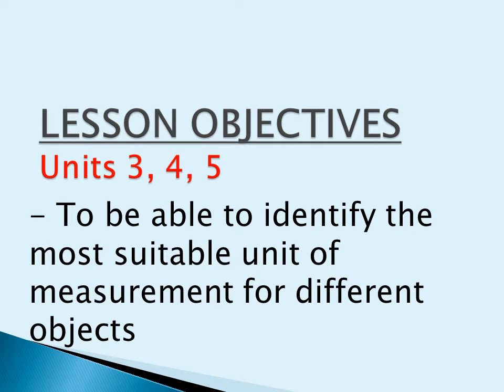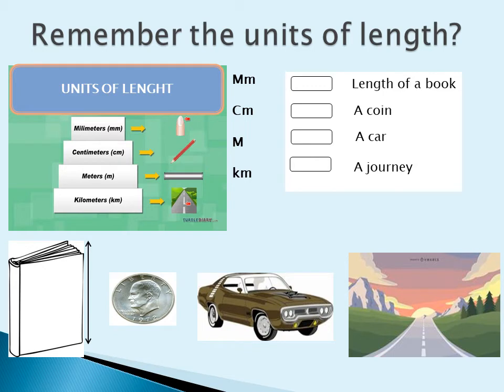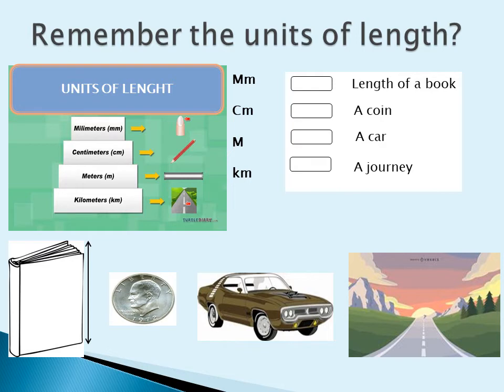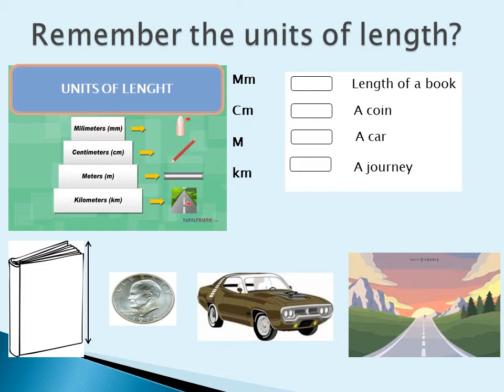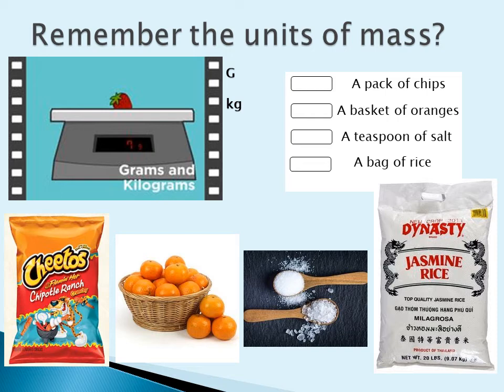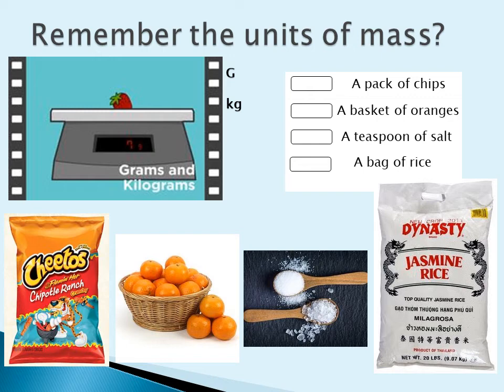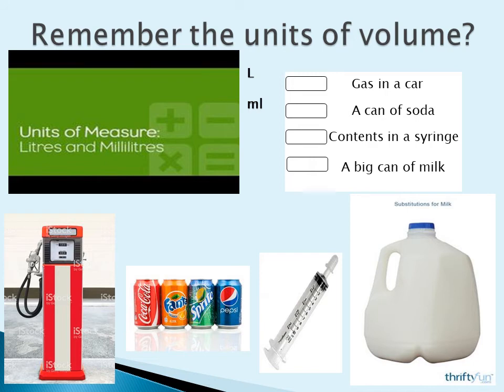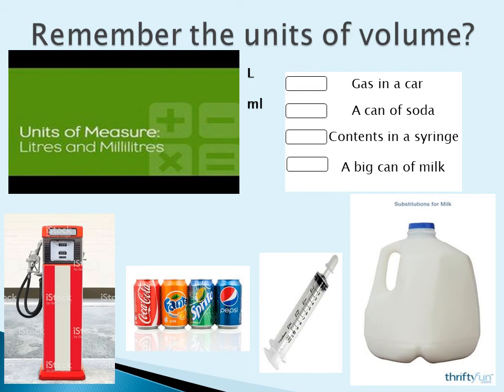Year 5 Math week 13 Sunday